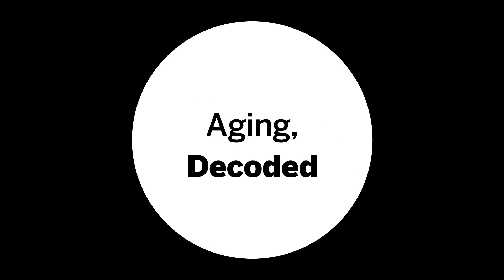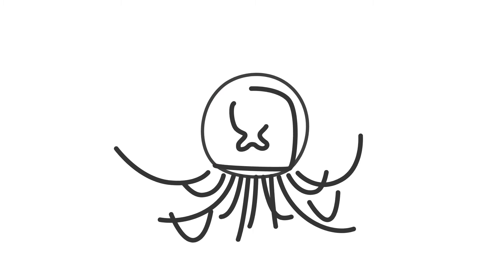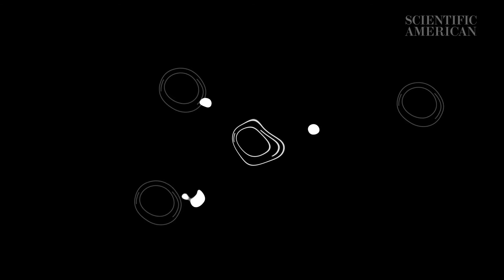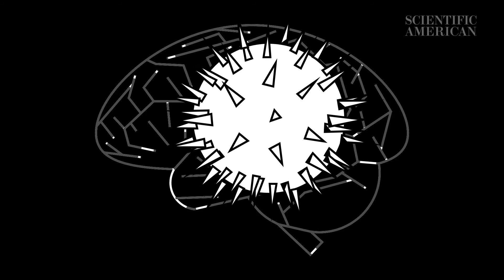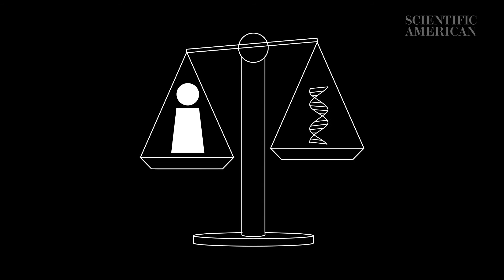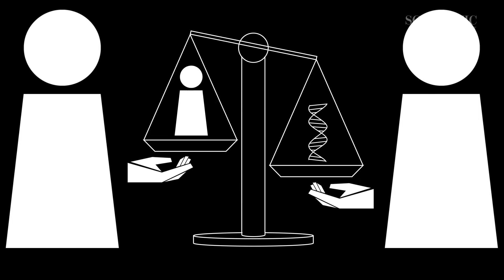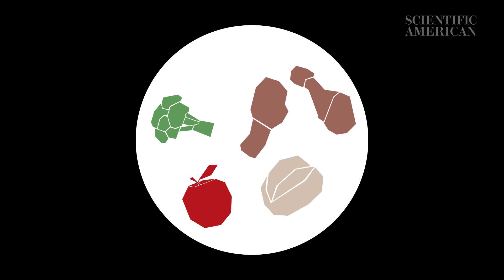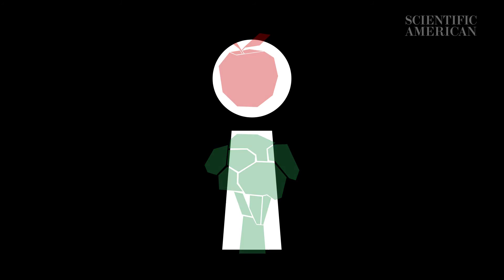Decoded: Can We Stop Aging?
What really happens to our bodies when we age — and could we find a way to slow it down?